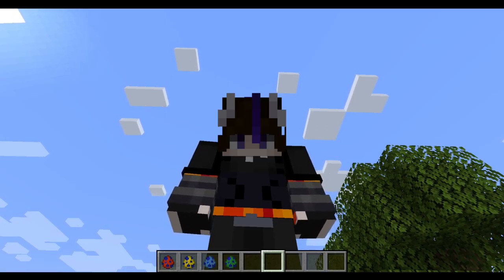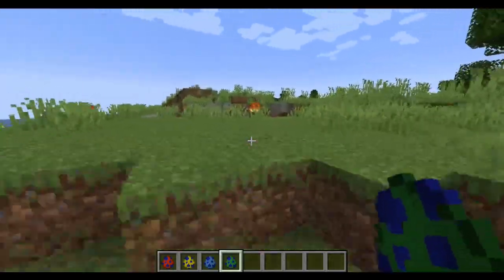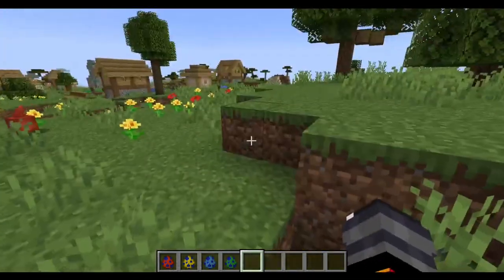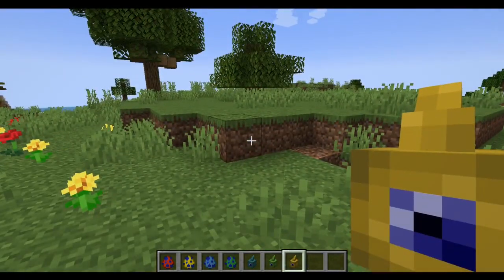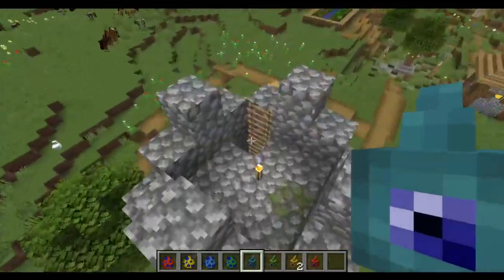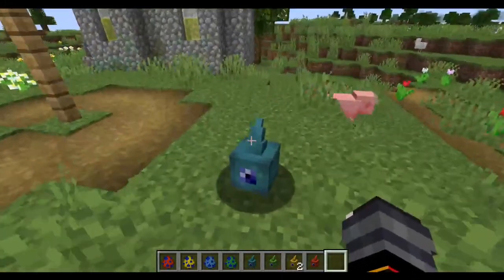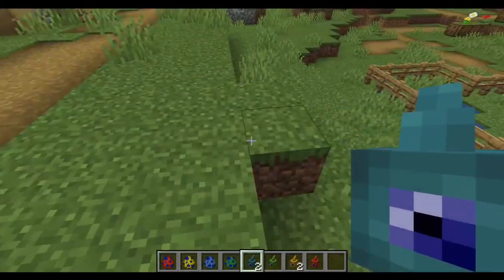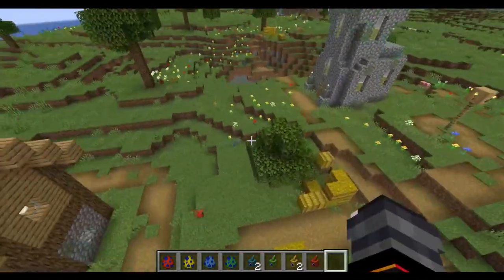ONE OF THE CUTEST SCP'S IN MINECRAFT - eye pods mod showcase